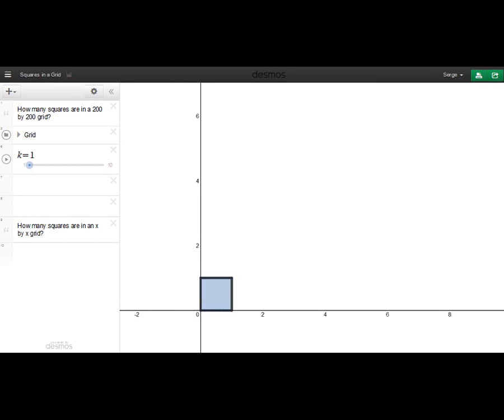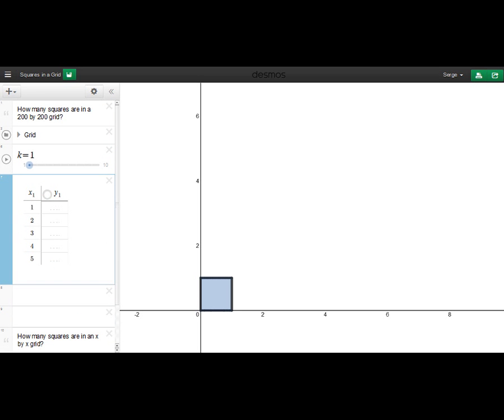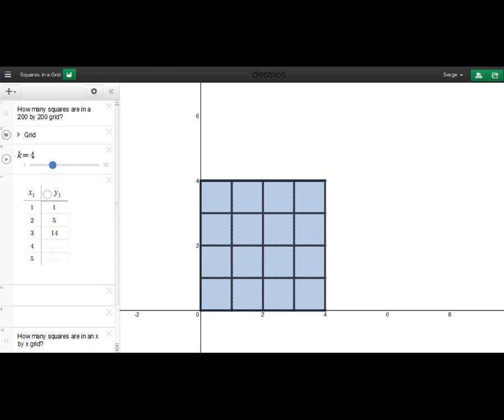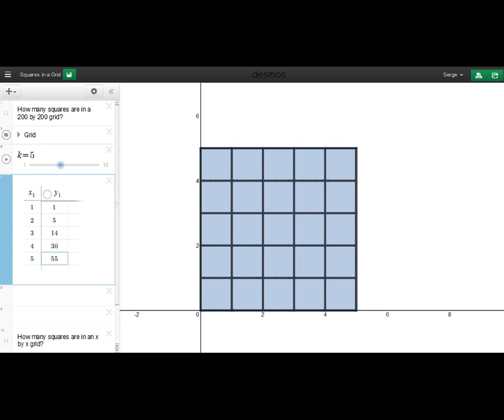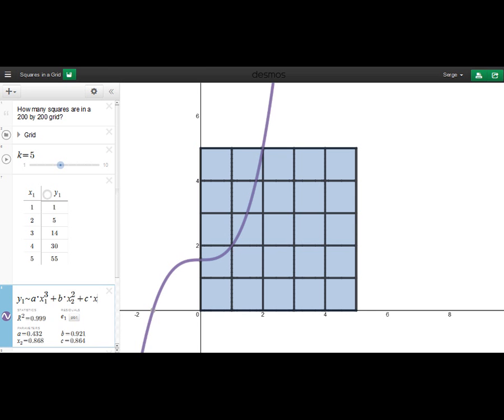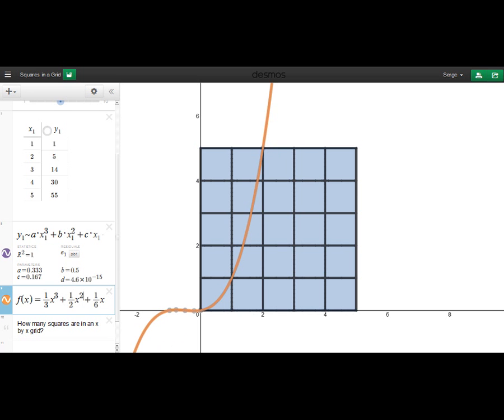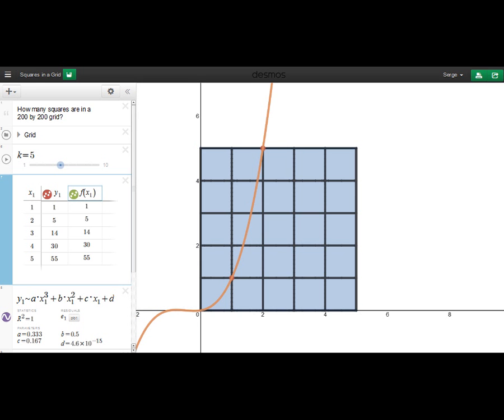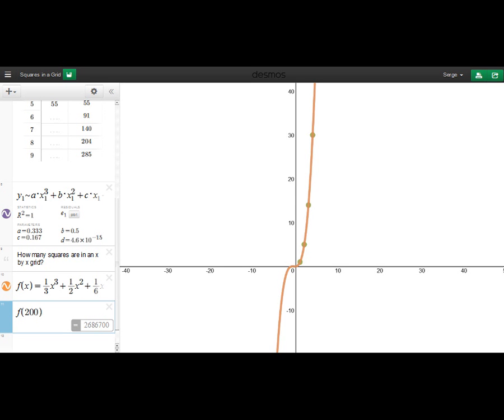How Many Squares in a Grid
We find the number of squares in a 200x200 grid by collecting data and then finding a function to fits the data. Desmos does the heavy lifting by finding a best-fit curve for us.